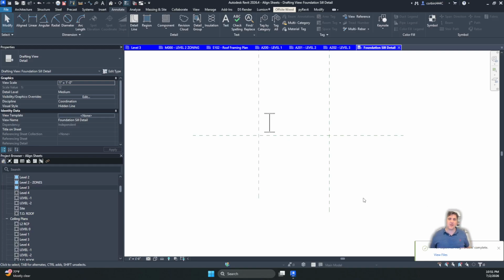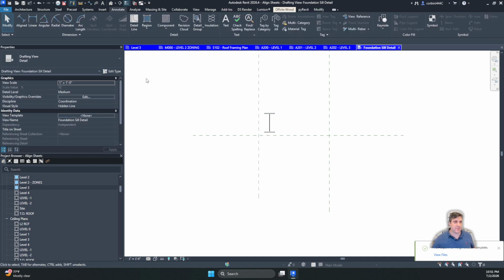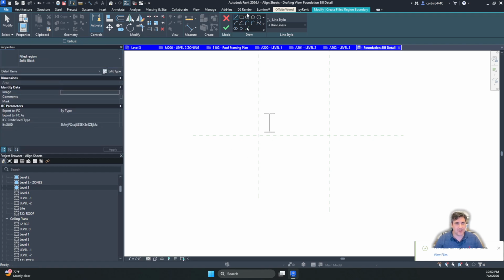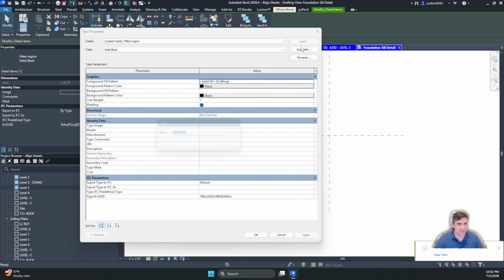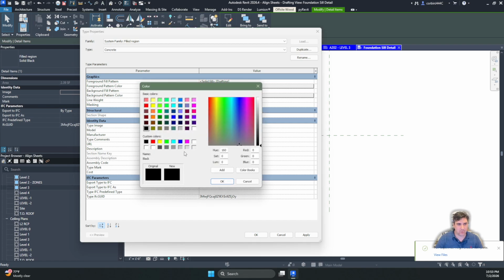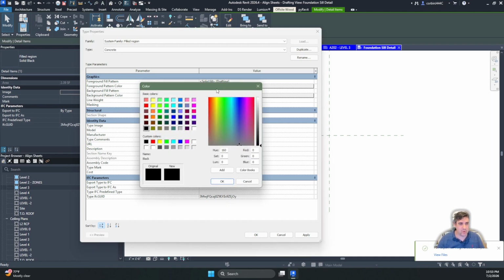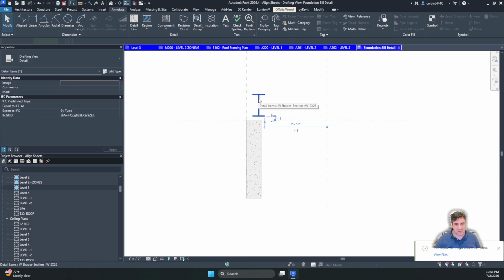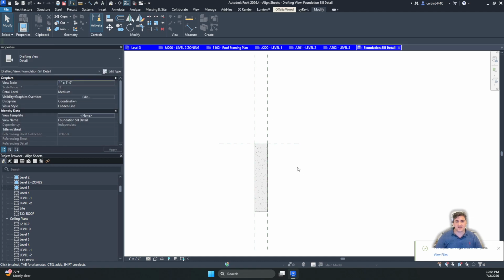Make Your Concrete Fill Pattern Pop — Revit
Create a clean concrete fill pattern with background and foreground for your foundation sill details in Revit drafting views. Learn how to set up an 8" poured concrete wall using filled regions for better visual definition in construction drawings.
🔗 RESOURCES
CHAPTERS
0:00 Intro to Foundation Sill Drafting View
0:25 Set Up Filled Region for Concrete Wall
1:20 Edit Type and Add Background/Foreground Patterns
2:25 Final Setup and Reference Planes